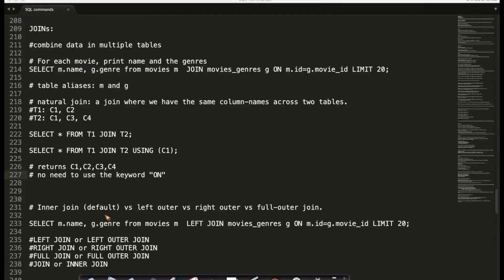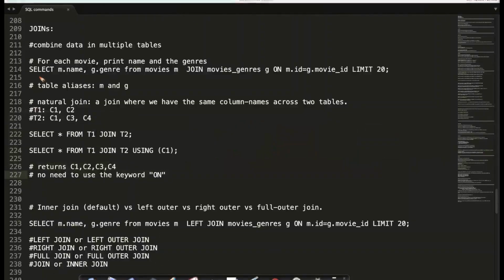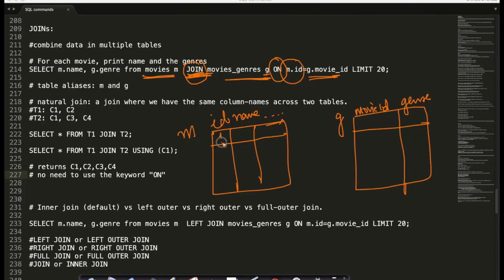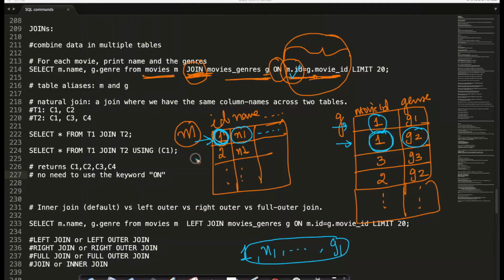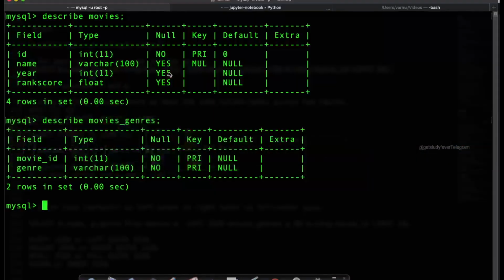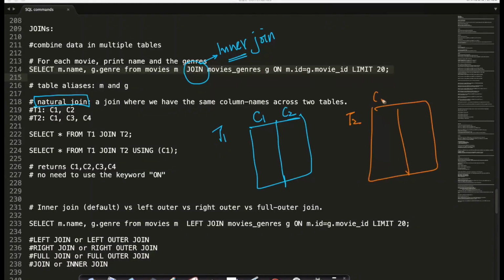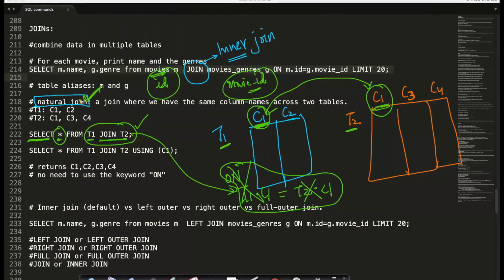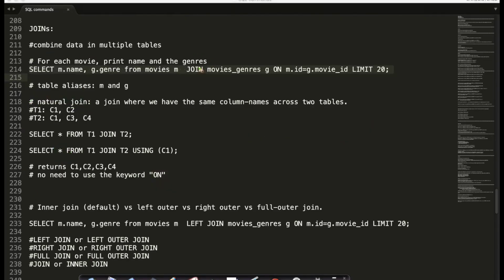DBMS LEARN JOINS IN SQL -- PLACEMENT PREPERATION